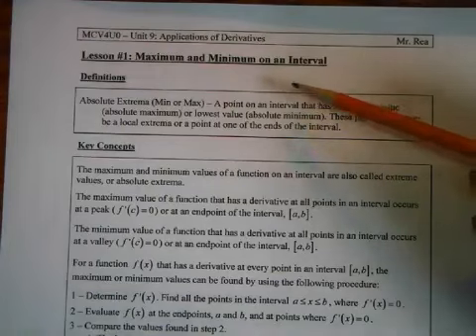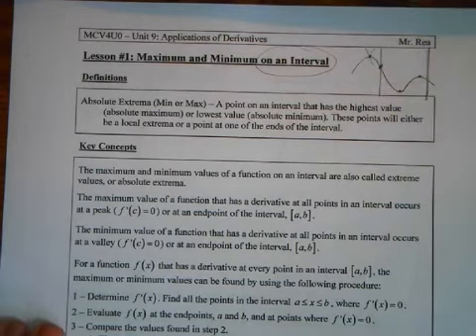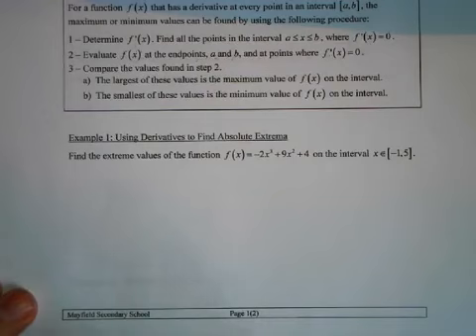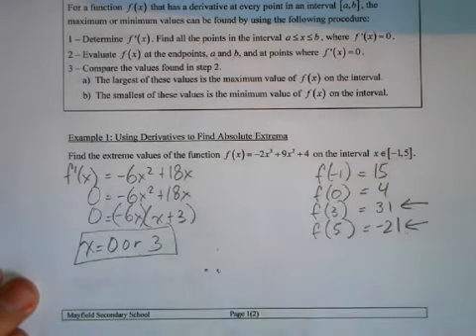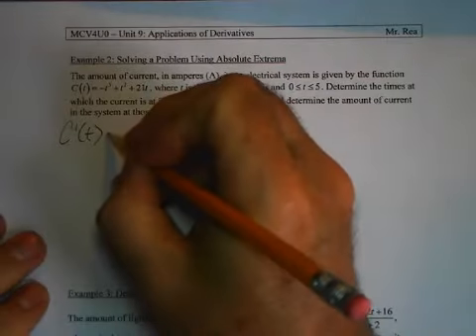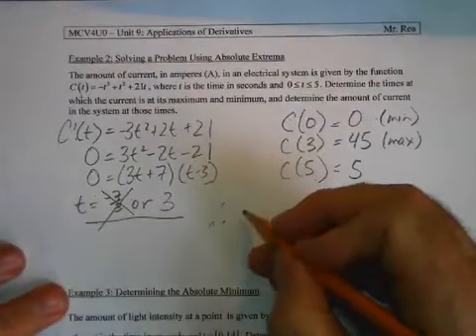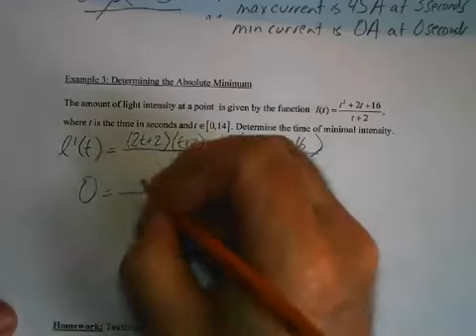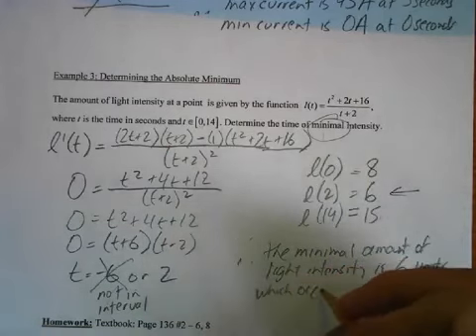Grade 12 Calculus - Maximum and Minimum Values on an Interval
Learn how to use derivatives to help find the maximum or minimum values over a specific interval of a function.